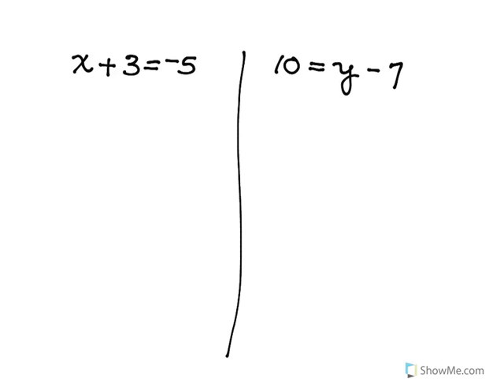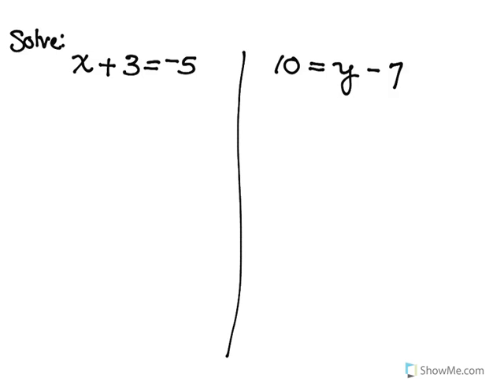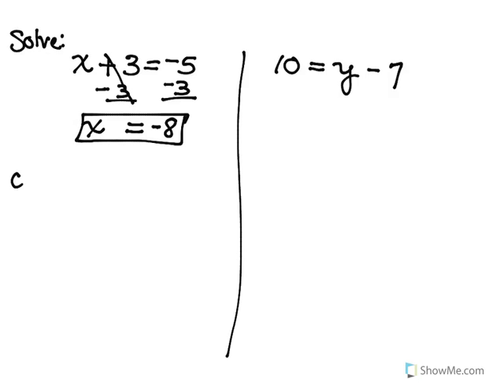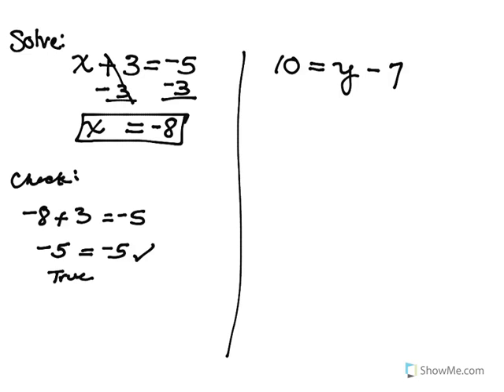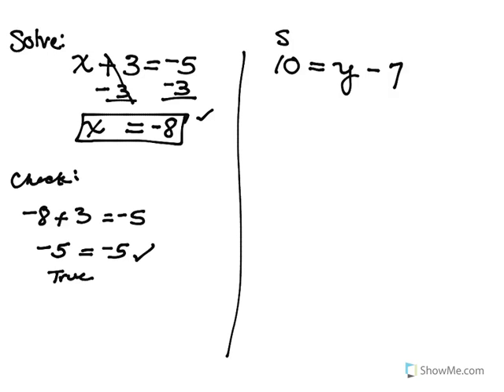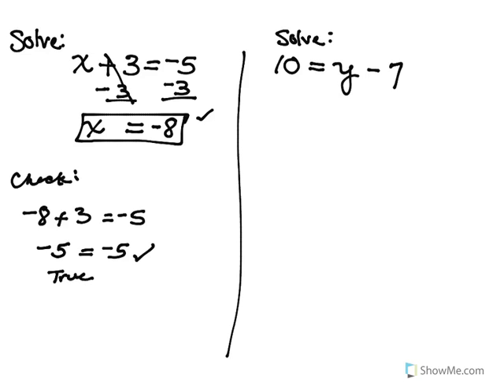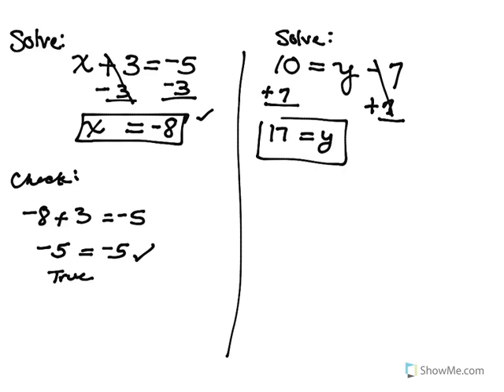Solving Equations_1